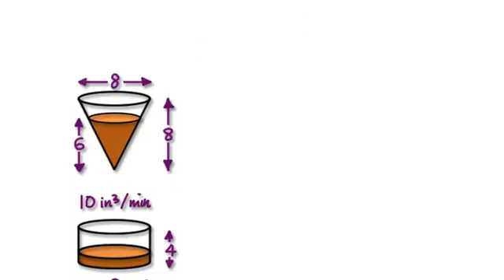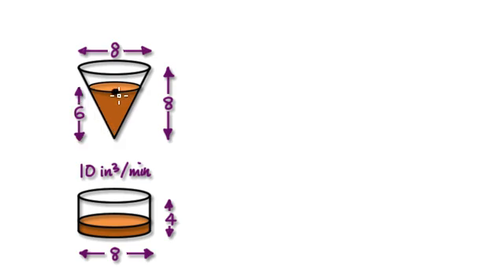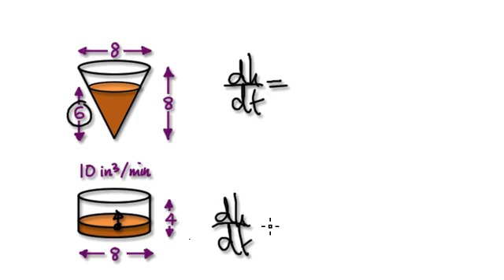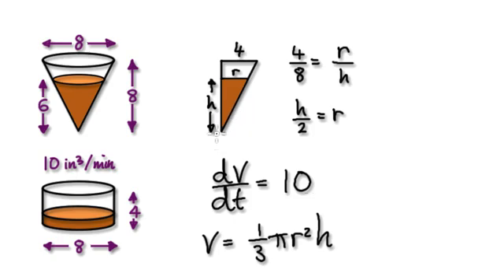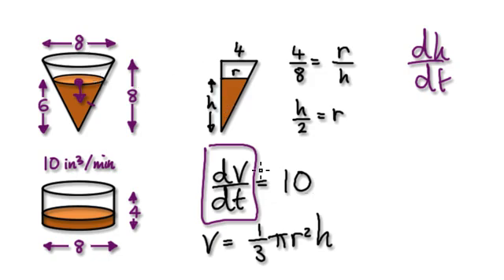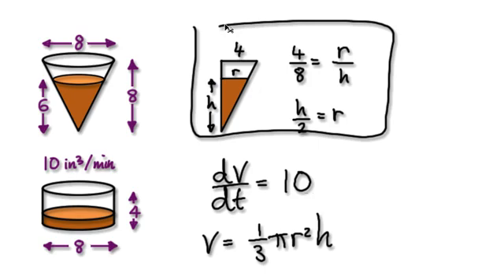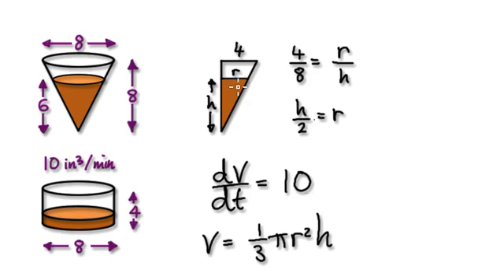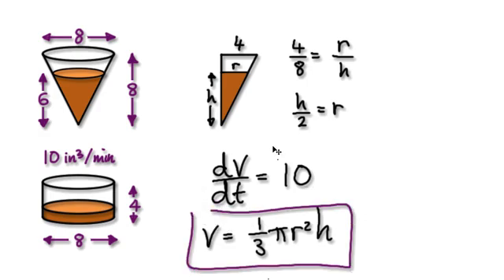Video 1506 - Related Rates Cone Cylinder - Part 1/2 - Practice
Related Rates Cone Cylinder